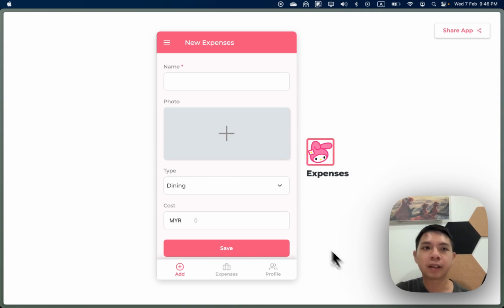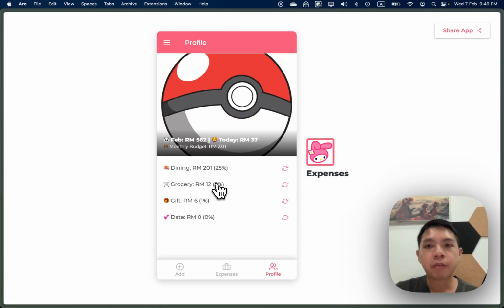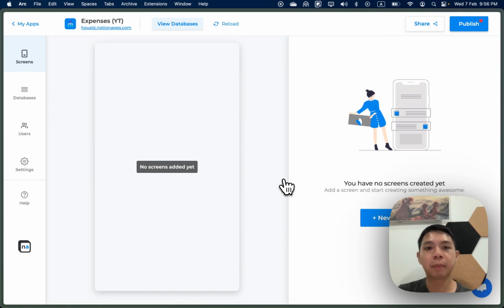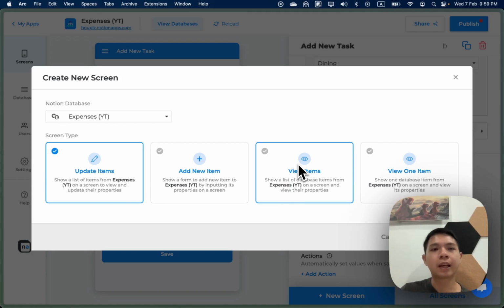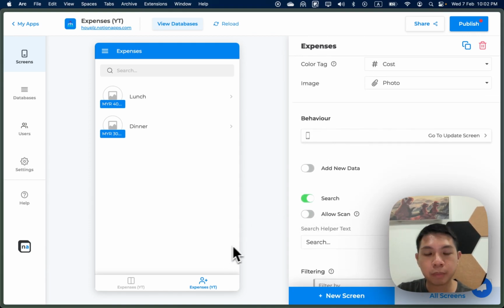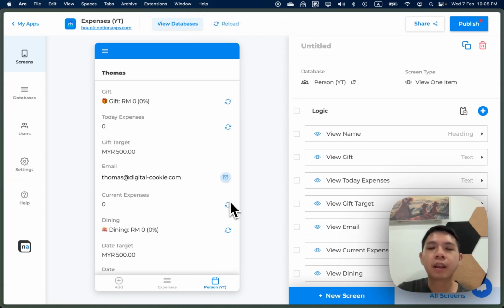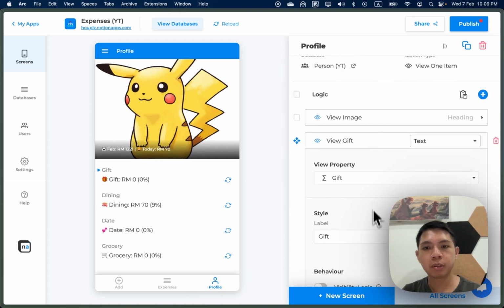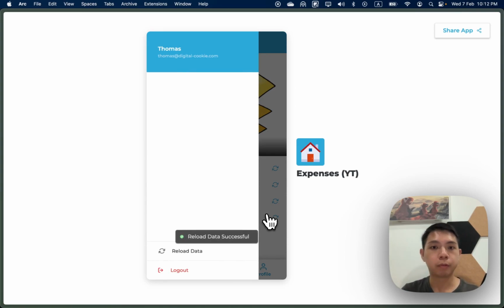Bring your Notion setup to Mobile